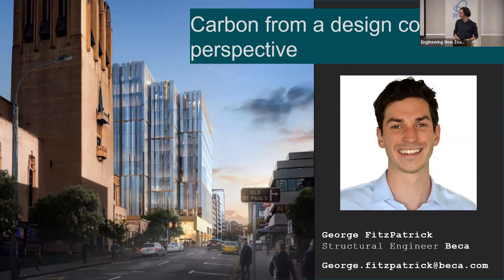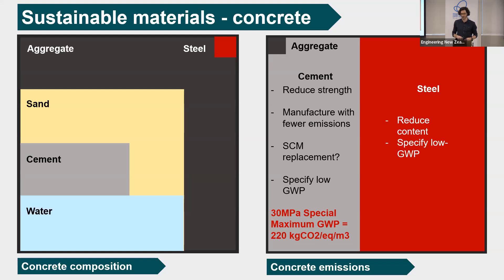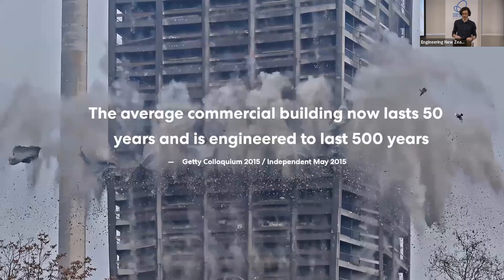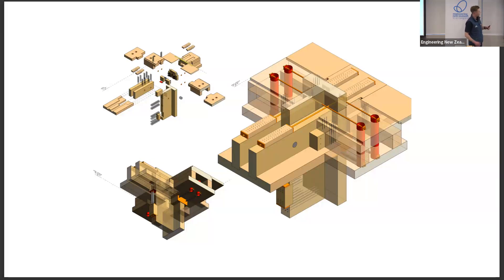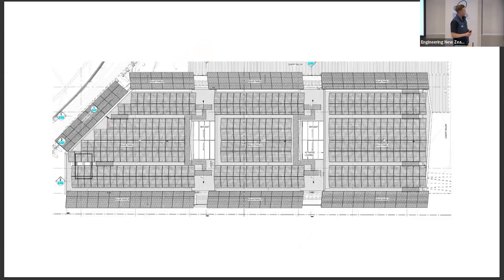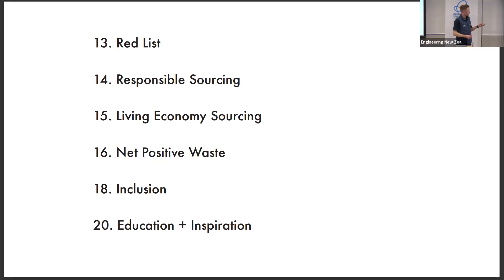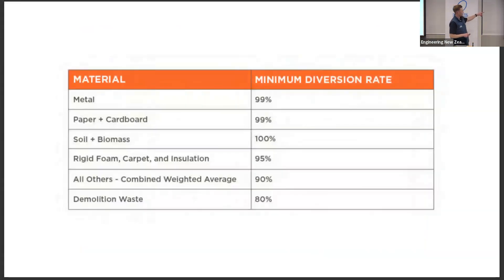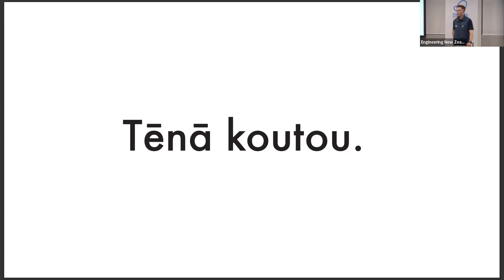Sustainability in Construction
Join SESOC ESE as we bring together a diverse panel of professionals from the construction industry. They share their invaluable insights and expertise in the realm of sustainable design and construction.

This technical presentation features a panel of professionals involved in various facets of the construction industry (design, fabrication, and construction). The panel will delve into their wealth of knowledge and share their real-world experiences regarding sustainable design and construction. The event is focused on the art of designing sustainably while optimizing efficiency and productivity.

Panel Speakers:
George Fitzpatrick - Beca
James McLean - LT McGuinness
Kieran Hayes - XLAM
Harry Greenwood - Aurecon

Presented in Wellington, 20 September 2023